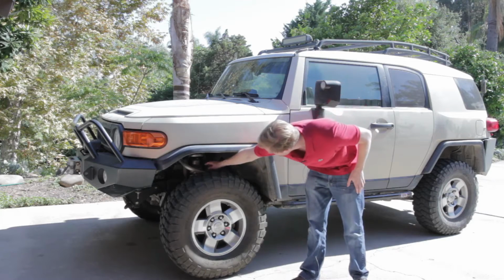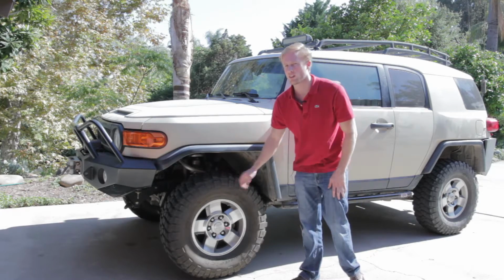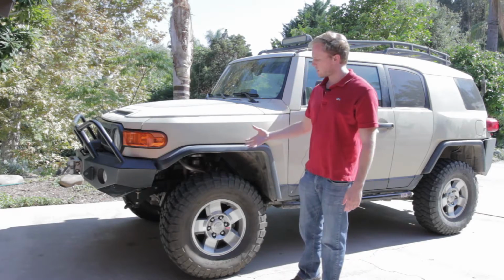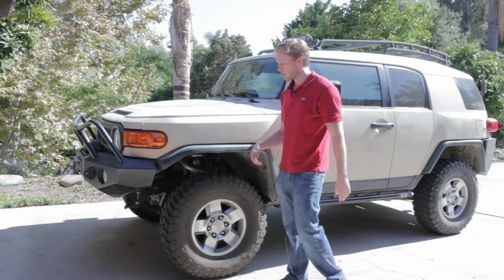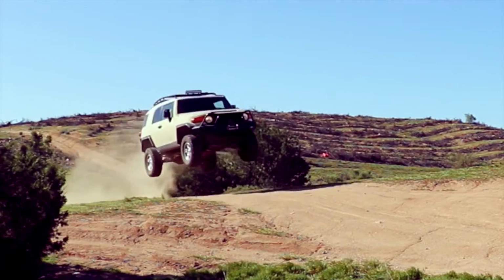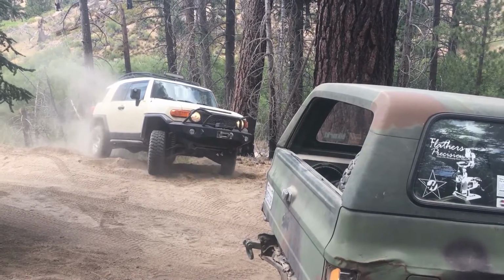FJ Cruiser Ebay Uniball Arms 10,000 Mile Torture Test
Testing out the cheap Ebay control arms on my FJ Cruiser.